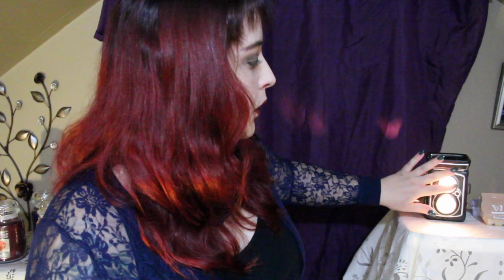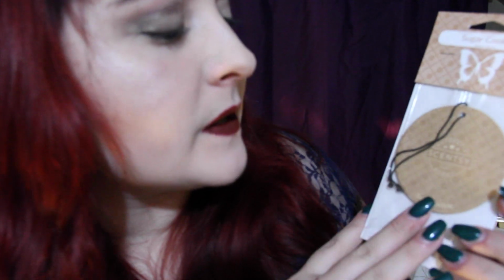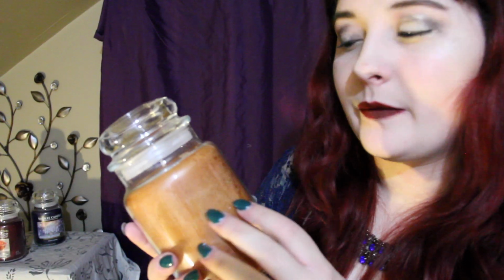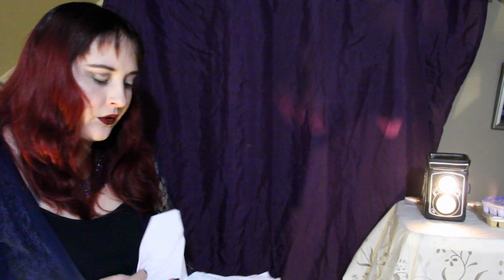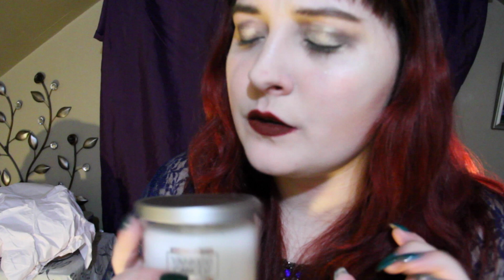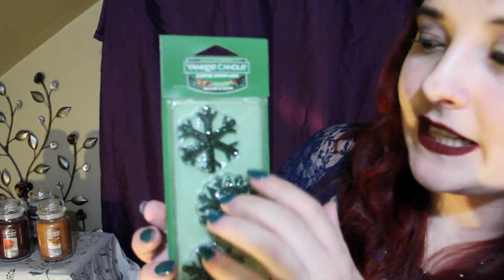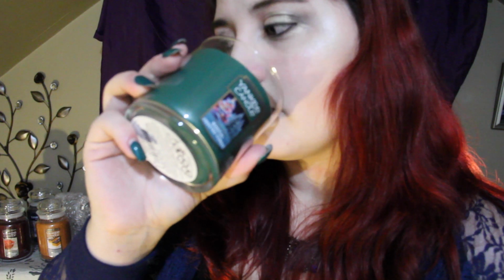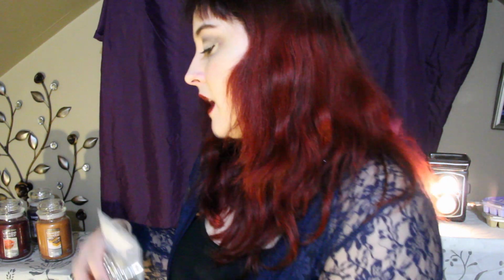🔥 ASMR Candle Shop Role Play 🔥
Welcome to CalmingEscape Candle Shop!!

Side note: I am fully aware there is a lipstick smudge on my tooth. I think it adds character ;) LOL but for real I actually took the day to finish this video for you guys instead of getting a few jobs done. I had to re film a few times and this one sadly has a little smudge. Sorry if it bugs you, but the audio was ruined on the first shots.

This Video was made for ASMR. ASMR can be used for Relaxation, Sleep and Head Tingles. With how stressful life can be I hope to bring some sort of Escape from that anxiety, stress or Insomnia.

😴 My ASMR Albums😴
CD Baby Or Search CalmingEscape
Amazon Or Search CalmingEscape
Now On Streaming Platforms as well (Pandora, Rhapsody, Spotify, Youtube Music, ETC)

Made and Produced to view on the CalmingEscape YouTube Channel.